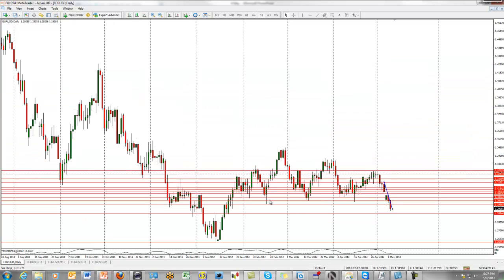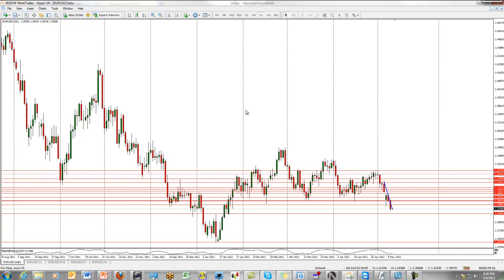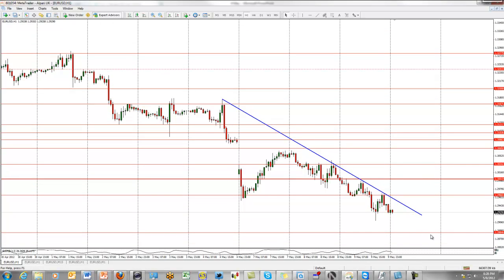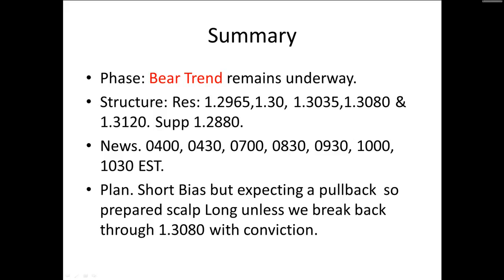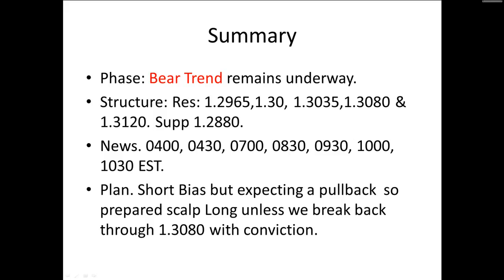EU Market Preview for Thursday 10th May